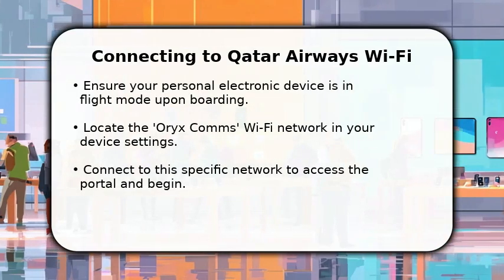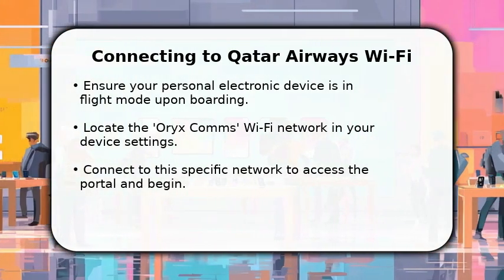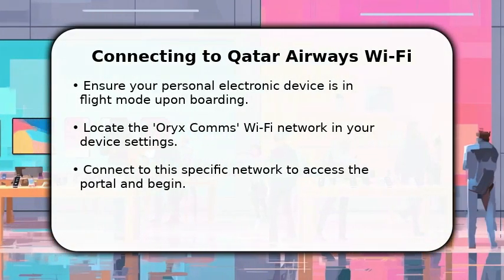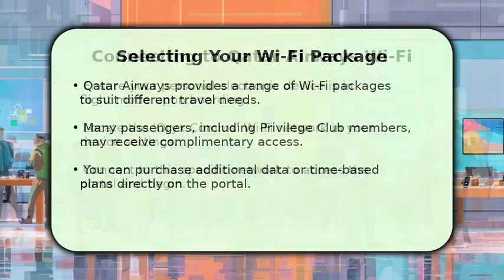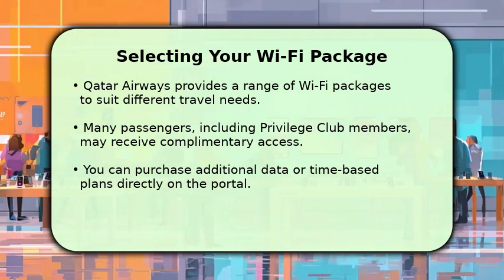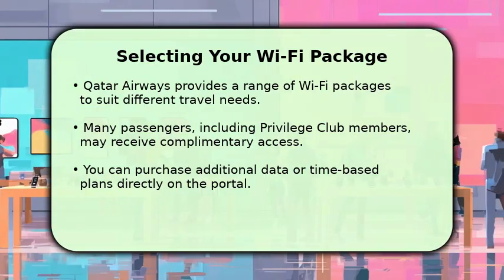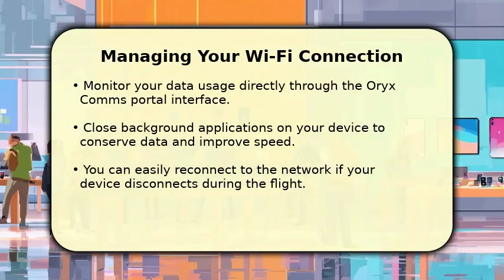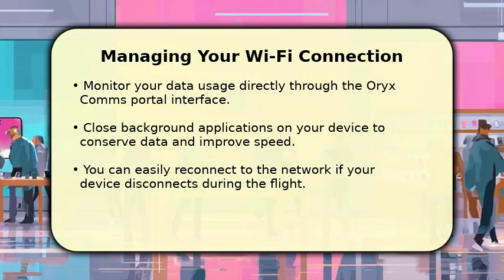How To Use WiFi In Qatar Airways 2025 - Full Guide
This comprehensive guide reveals everything you need to know about using in-flight WiFi on Qatar Airways. You'll learn step-by-step how to access the internet, connect your devices, and troubleshoot common issues to ensure a smooth online experience. Discover the different WiFi packages available, understand the costs, and get essential tips for maximizing your connectivity high above the clouds. Whether you want to check emails, browse the web, or stay in touch with loved ones, this video will ensure you're fully prepared to make the most of your Qatar Airways in-flight connectivity. Get ready to enjoy reliable internet on your next flight!